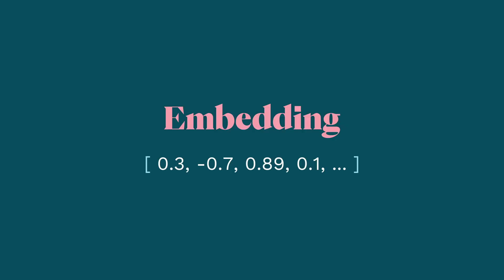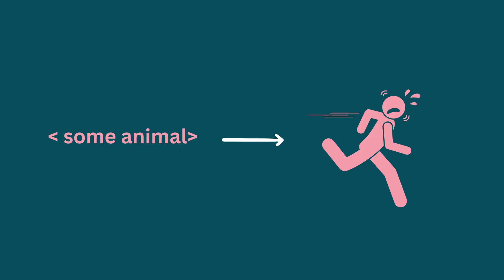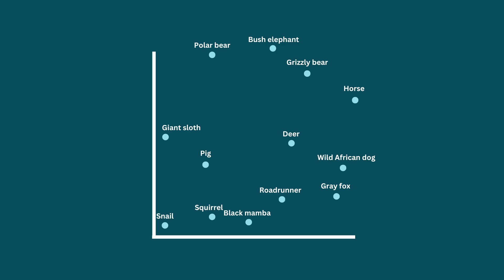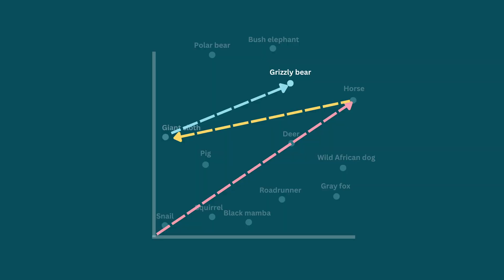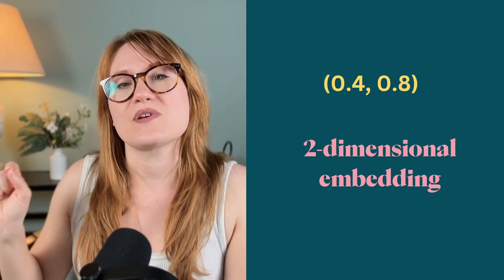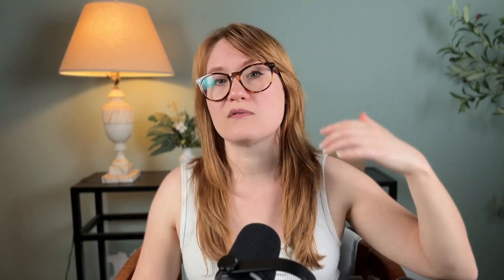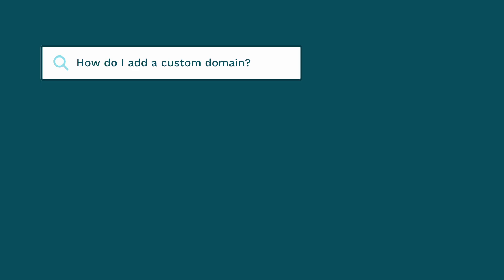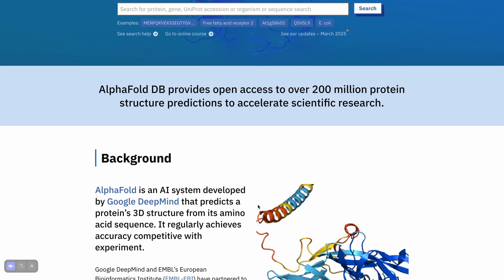What are vector databases? (and why are they awesome 🤯)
Today we're talking all about vector databases and embeddings. How do these services do such a good job of finding relationships between pieces of data? What are they used for? How do embeddings work?